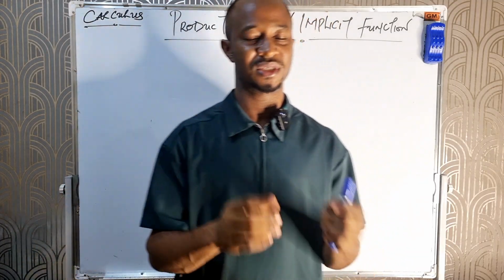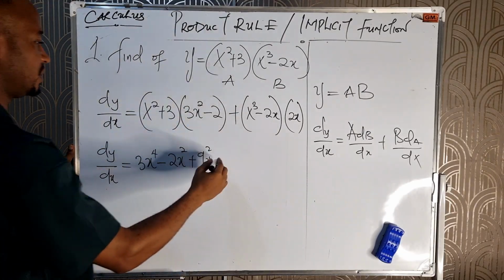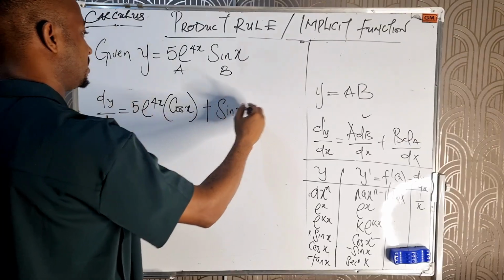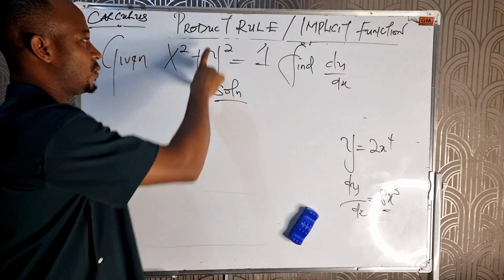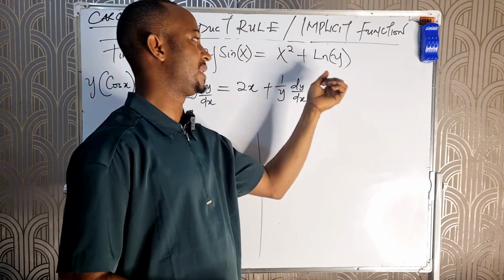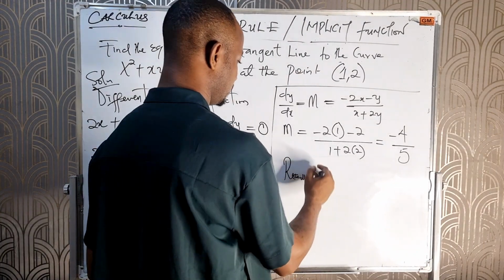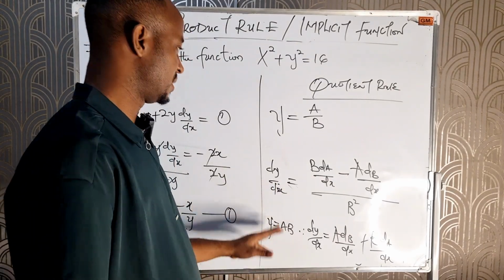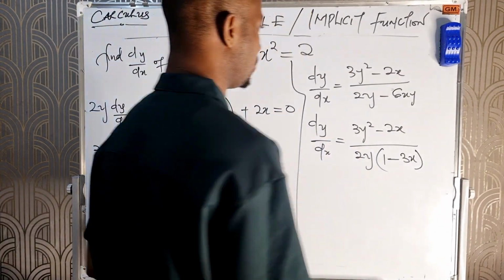Implicit Differentiation & Product Rule | 15+ Solved Questions | Tangents, dy/dx, d²y/dx², d³y/dx³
In this comprehensive Calculus tutorial, we explore the Application of Product Rule in Implicit Differentiation with detailed explanations and numerous worked examples.

In this lesson, you will learn:

✅ What the Product Rule is and when to apply it
✅ Meaning of Implicit Functions and Explicit Functions
✅ How to identify implicit and explicit equations
✅ Step-by-step implicit differentiation techniques
✅ Application of Product Rule in implicit functions
✅ First Derivative (dy/dx)
✅ Second Derivative (d²y/dx²)
✅ Third Derivative (d³y/dx³)
✅ Finding the slope of a tangent to a curve
✅ Equation of a tangent line using implicit differentiation
✅ Examination-style examples and shortcuts

The tutorial contains over 15 fully solved questions designed to help students understand the concepts clearly and improve their problem-solving skills.

This lesson is suitable for:
• WAEC Candidates
• NECO Candidates
• JAMB Candidates
• A-Level Students
• Undergraduate Students
• Anyone learning Differential Calculus